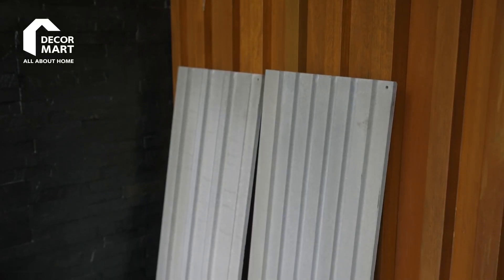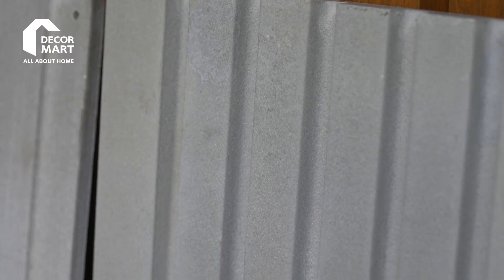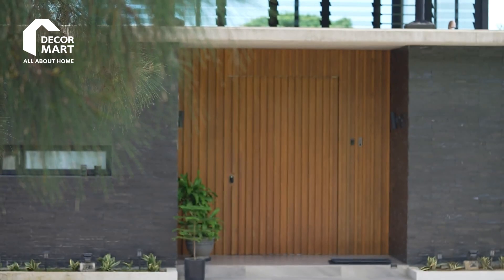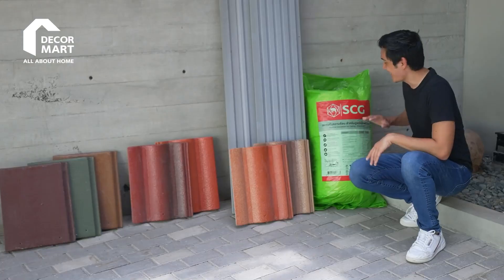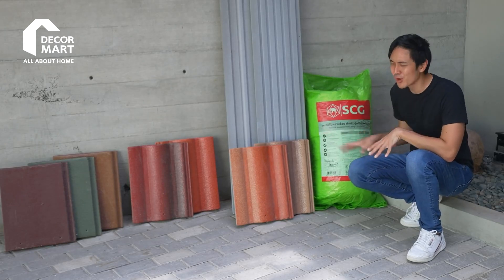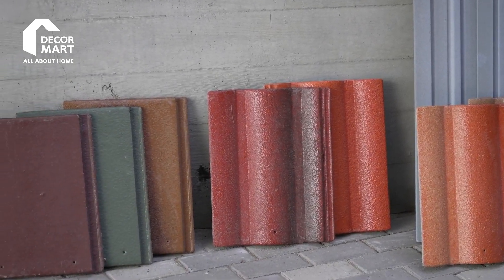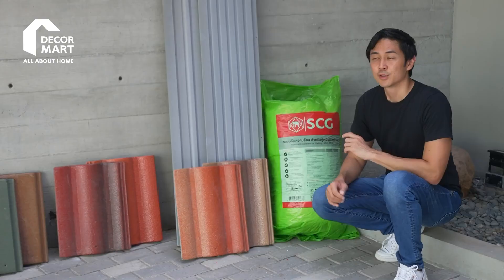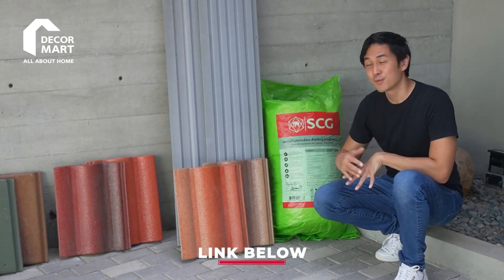Slater Young on SCG Products | DecorMart Philippines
Watch as engineer expert/blogger Slater Young shares his insights on the best construction materials of Siam Cement Group (SCG).